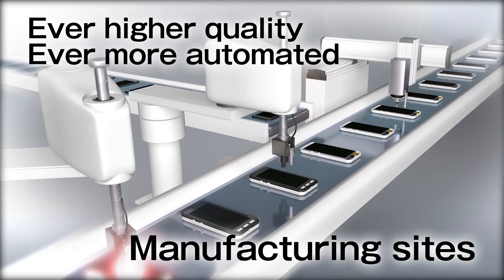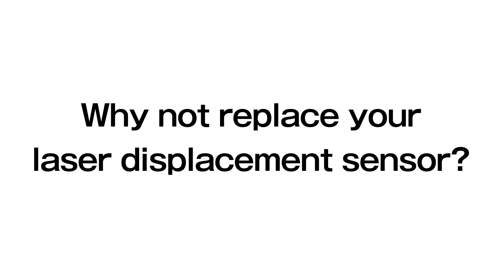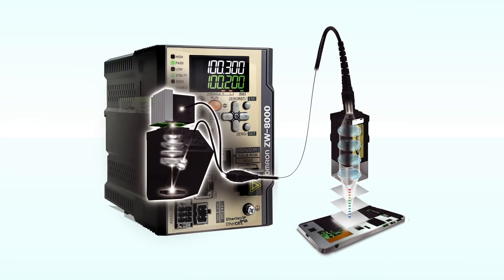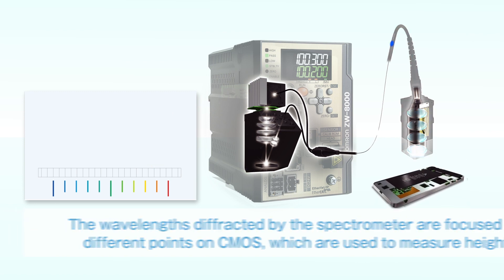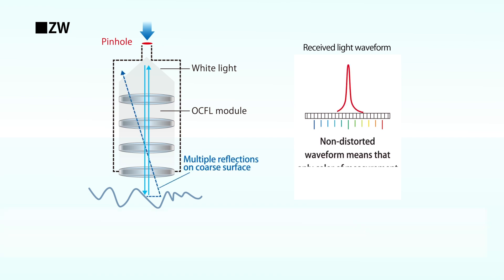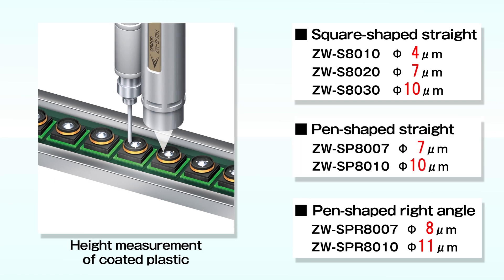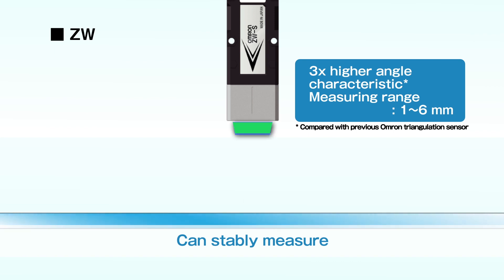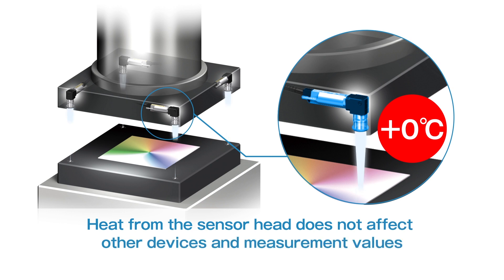OMRON ZW series: Non-contact, Confocal, white LED displacement sensor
Strict quality control, production speed and appearance inspection are constantly increasing. To meet these demands, stable measurements during movement for quality inspection without compromising manufacturing speed are required. Harnessing the benefits of the white light confocal principle, the ZW Series meets these demands for most any material type (glass, metal, plastic, etc.) and shape (round, flat, uneven, etc).